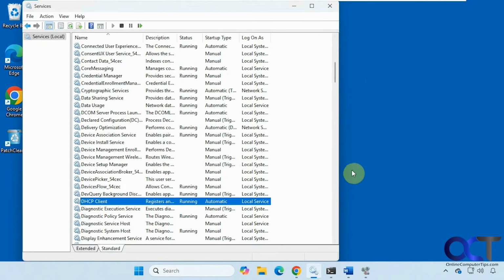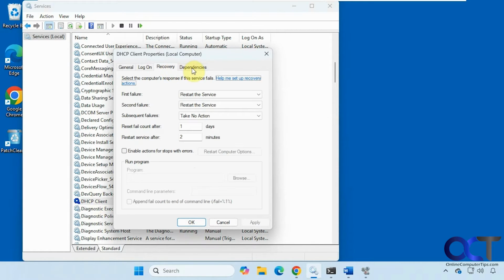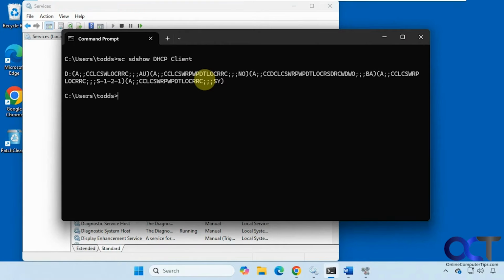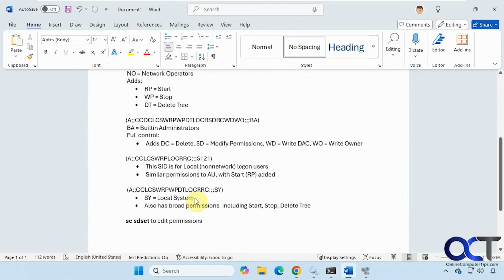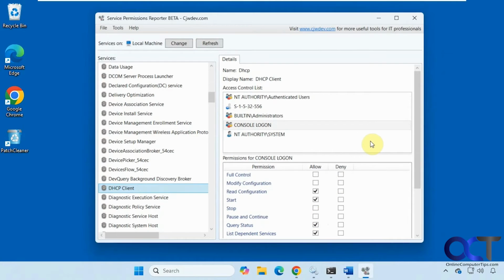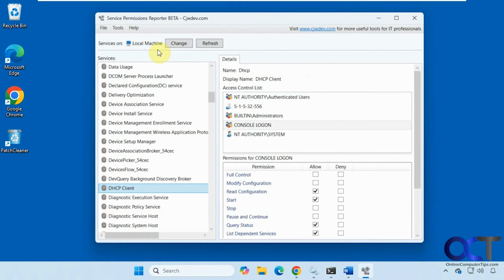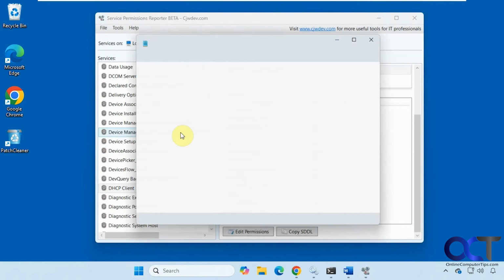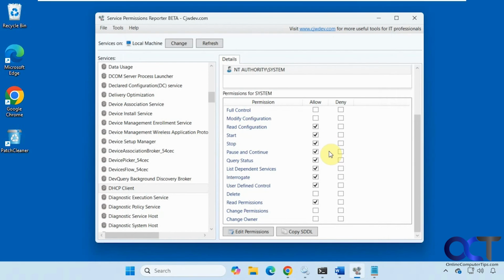Decode Windows Service Permissions! (Service Permissions Reporter GUI)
Ever tried to check the security permissions for a Windows Service and ended up staring at a wall of "gibberish" SDDL code? In this video, we show you how to use the Service Permissions Reporter GUI to translate those complex security descriptors into a readable format. We'll compare the standard Command Prompt output to this free tool and show you how to quickly audit your system services.

0:00 Intro: Why Windows Service permissions are hard to read
0:35 Checking the default Services tool vs. Command Line (SC command)
1:00 Decoding the "gibberish": What SDDL strings actually mean
1:35 Introduction to Service Permissions Reporter (by CJWDEV)
2:00 Running the tool on a local machine to audit services
2:25 Viewing specific user accounts and their permission levels
2:45 Extracting SDDL strings for documentation or Registry edits
3:05 Final thoughts: Viewing vs. Editing limitations

System Admin Tips for Service Security:

1 - SDDL Demystified: The "gibberish" you see in the command line (like AU, BA, SY) represents specific user groups like Authenticated Users, Built-in Administrators, and Local System.
2 - Audit Only: While this tool is excellent for viewing and reporting permissions, it currently lacks an "Edit" feature. Use it as a diagnostic tool before making manual changes.
3 - Bulk Reporting: One of the best features of this GUI is the ability to quickly scan all services at once rather than running individual sc sdshow commands for every single service.
4 - Documentation: You can easily copy the SDDL string from the tool into a notepad file for system documentation or for use with the sc sdset command if you need to replicate permissions.
5 - Legacy Reliability: Despite being an older "beta" tool, it remains one of the few free ways to visualize service security descriptors without complex scripting.

Here is a link where you can download Services Permissions Reporter.